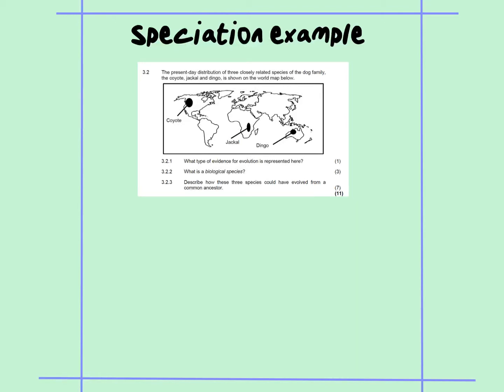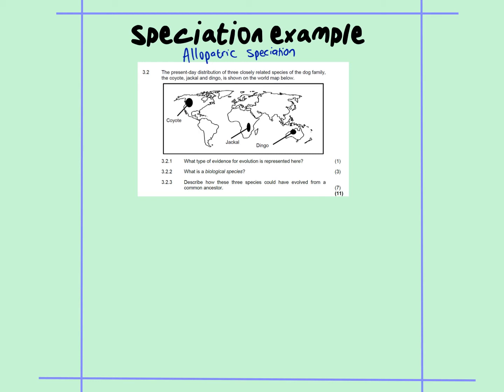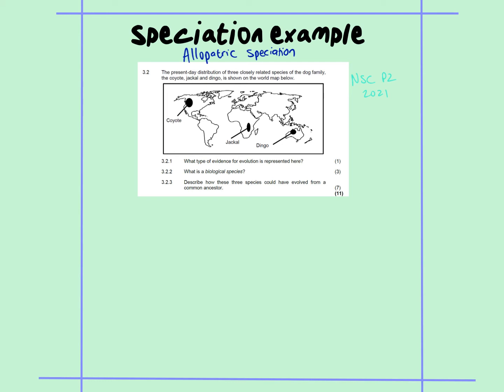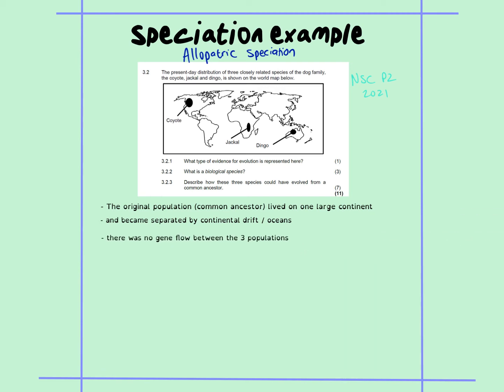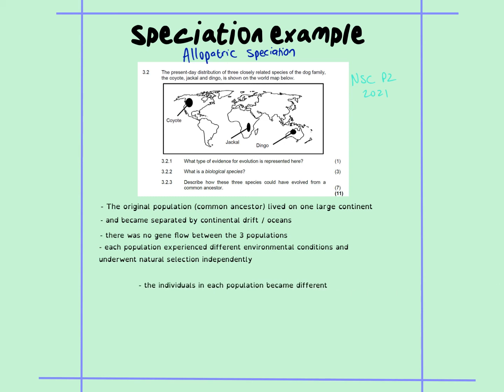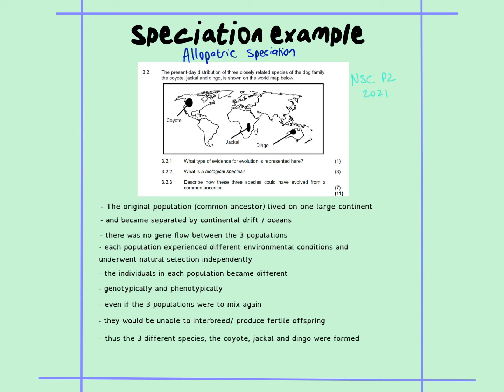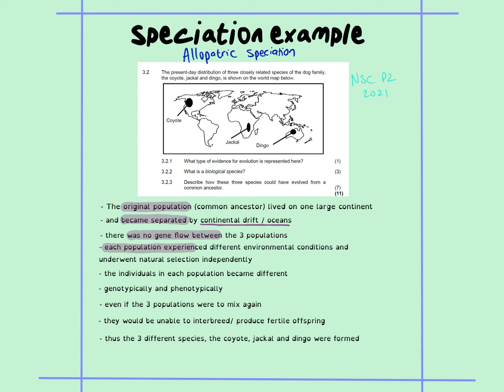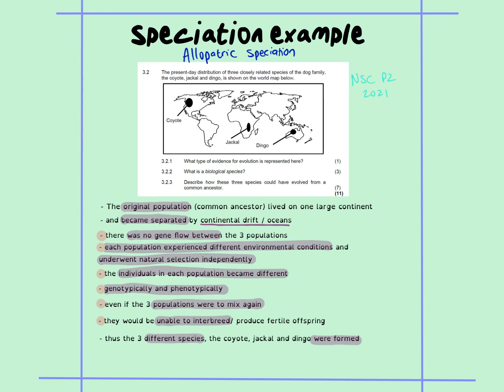Speciation example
There is sort of a memo answer you can study on speciation. Then just alter it to suit the specific question you are asked.